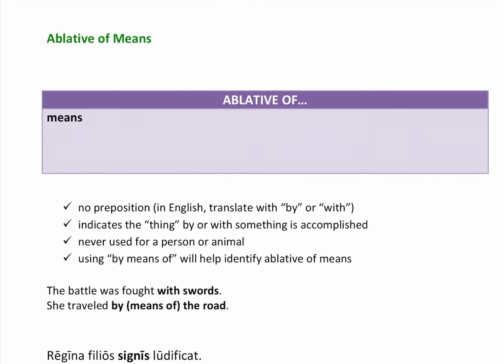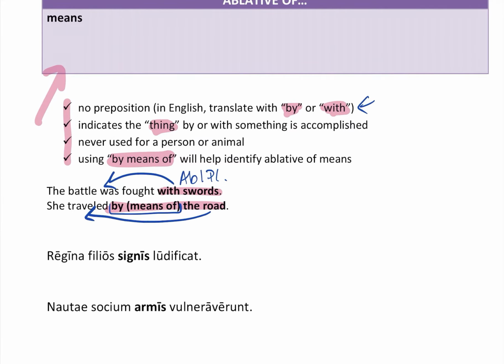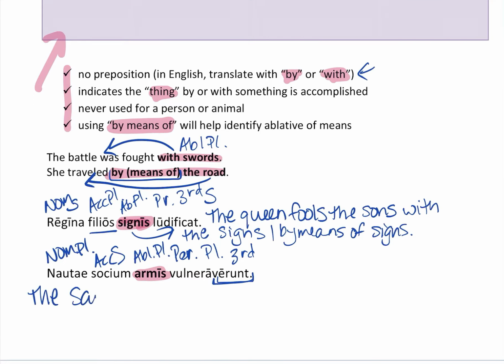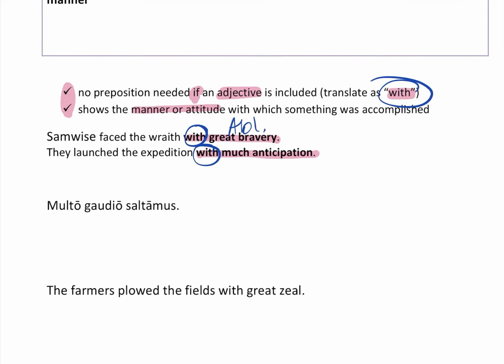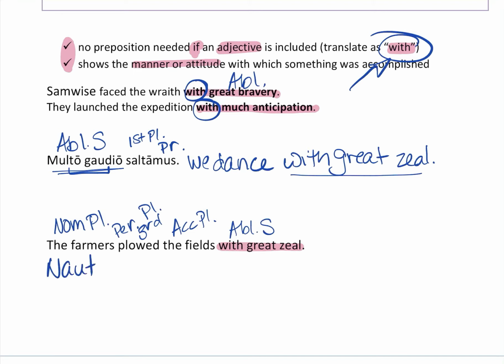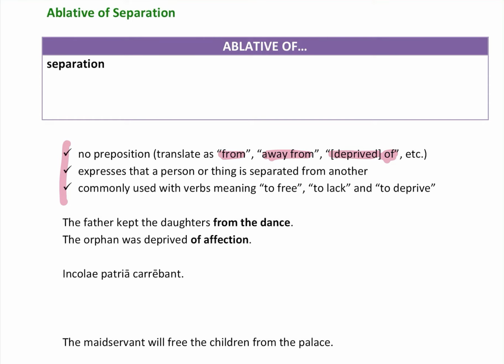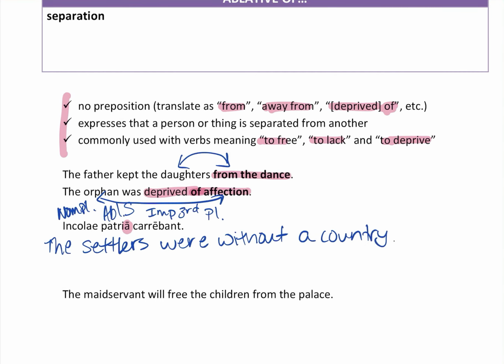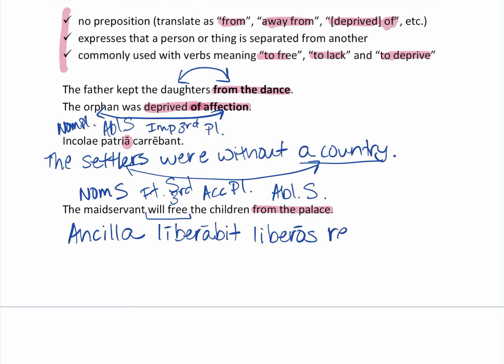Latin Alive Book 1, Chapter 9 - Ablative of Means, Manner and Separation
This video introduces ablative case uses without a preposition (means, manner and separation) and how to translate them.